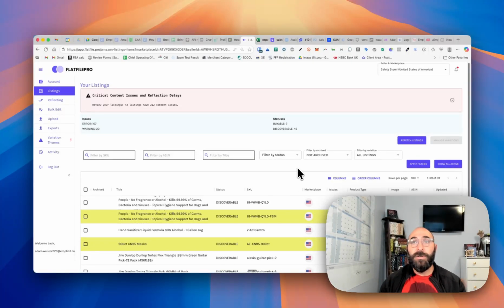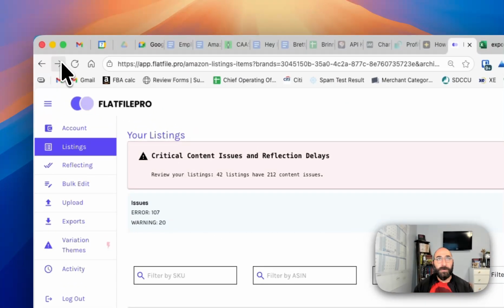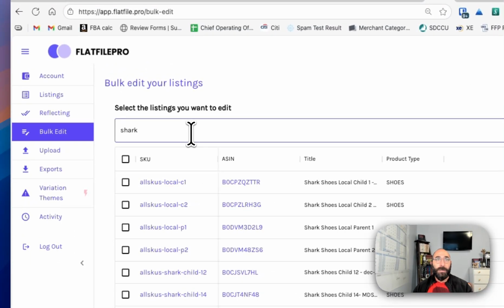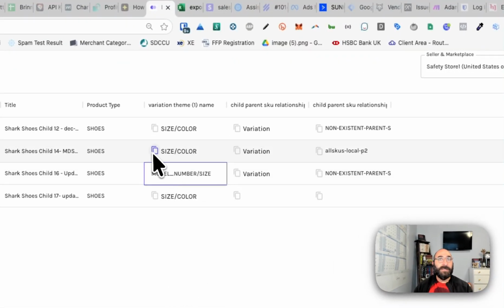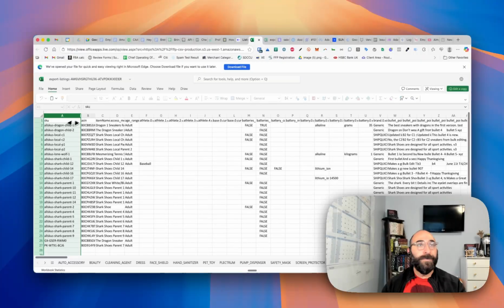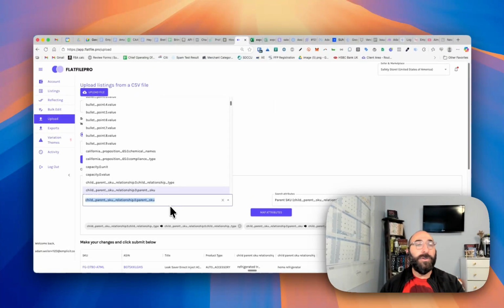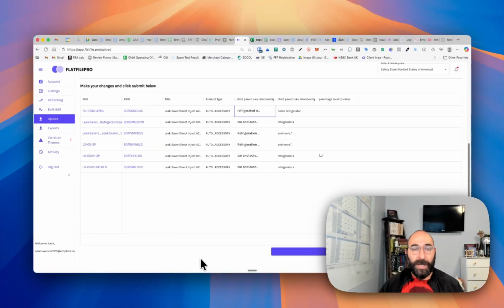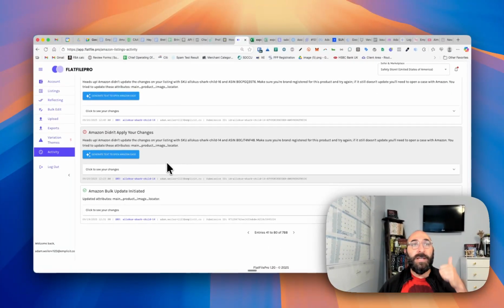FlatFilePro #9: 3 Ways to Update Amazon Variations Using FlatFilePro (Without The Headache)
Updating parent-child relationships on Amazon is a pain. Whether you need to move 5 listings or 5,000, this video shows you the fastest way to do it.
You'll learn three methods to update any attribute across any Amazon listing:

Method 1: Single listing edit (best for 1-5 products)
Method 2: Bulk edit tool (perfect for 5-50 products)
Method 3: CSV upload (the fastest way for 100+ products)

Plus: What to do when Amazon rejects your variation update (and how to fix it fast).
Timestamps:
0:00 - Introduction: 3 ways to update variations
0:16 - Method 1: Single listing edit
2:00 - Method 2: Bulk edit tool
3:30 - Method 3: CSV upload (for large catalogs)
6:12 - What to do when updates fail
6:49 - AI case generator for Amazon issues

The Problem Most Sellers Face:
You have hundreds (or thousands) of SKUs. Some need new parent ASINs. Others have wrong variation themes. Doing this one-by-one takes forever.

The Solution:
FlatFilePro makes bulk variation updates simple. No complicated spreadsheets. No manual data entry. Just fast, clean catalog management.

Get your first 7 days free. No credit card required.